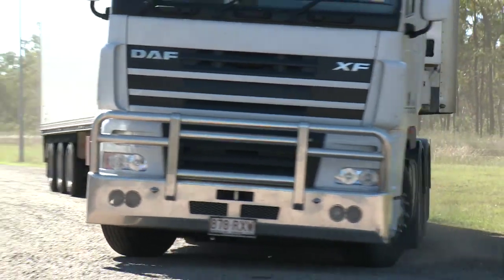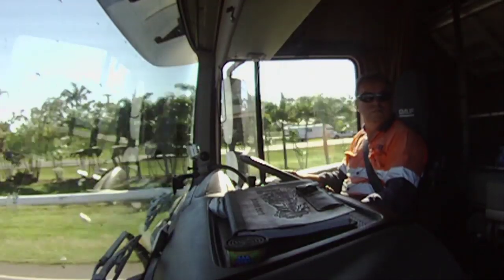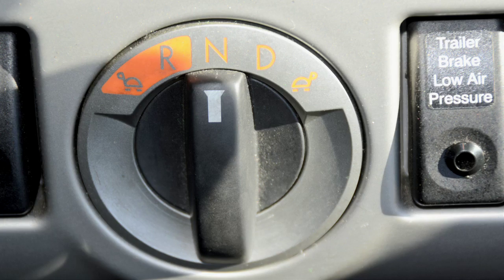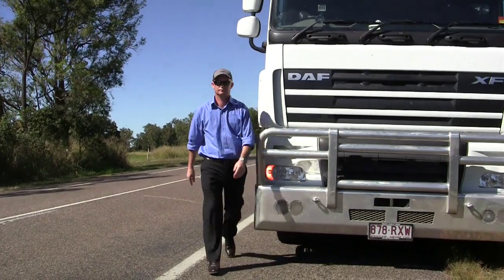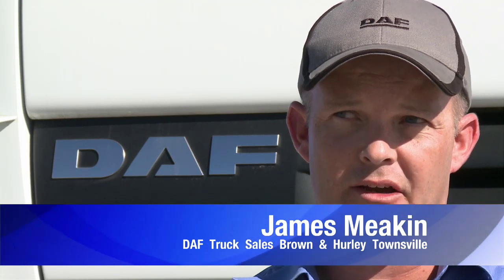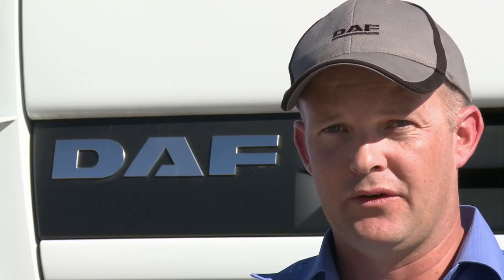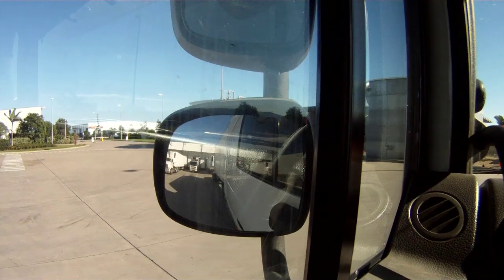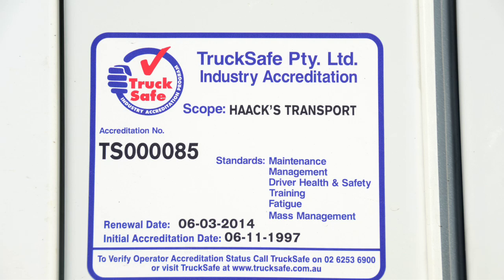Haack Transport's DAF XF105 in B-Double linehaul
We chat with Rob Cashman, who drives one of Haack Transport's new DAF XF105's in a B-Double operation in Far North Queensland. Meanwhile Brown and Hurley's Townsville based DAF Salesman James Meakin runs through the main features of the new XF and tells us about the reliability and productivity of the new DAFs. So impressed with the new DAF that Haack Transport's owner Eric Haack rang up and order another one straight away.